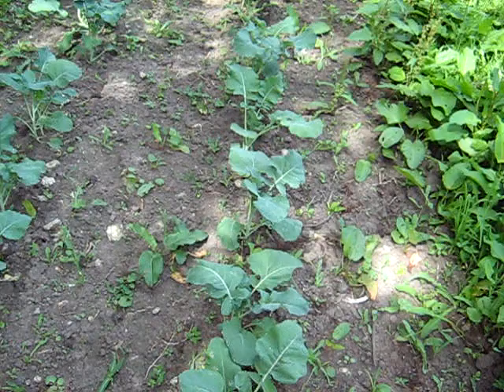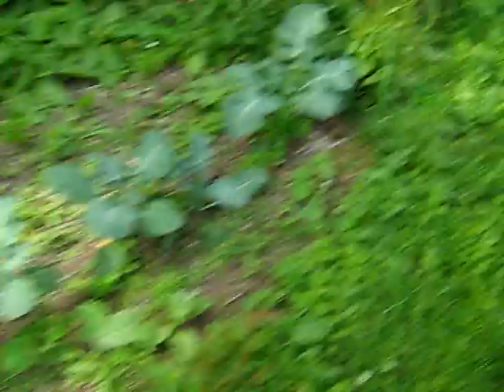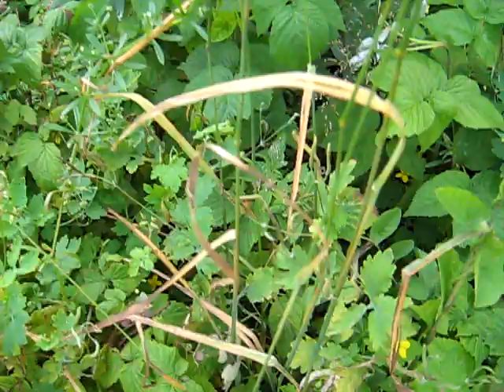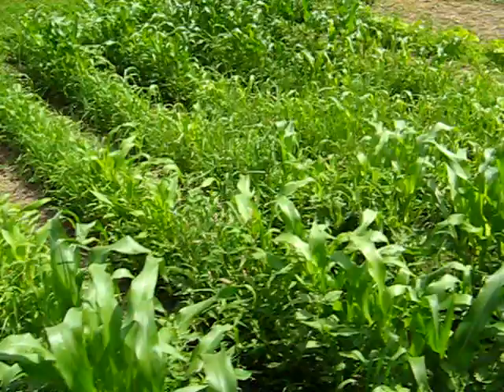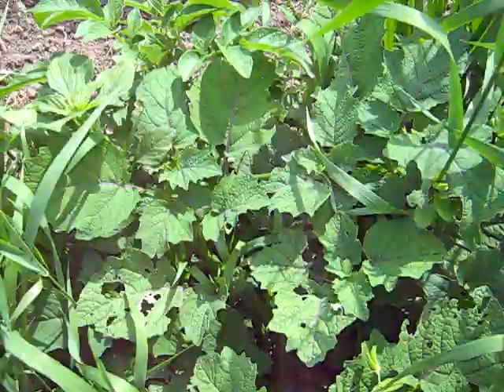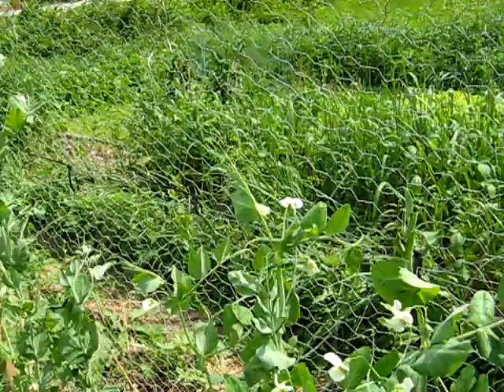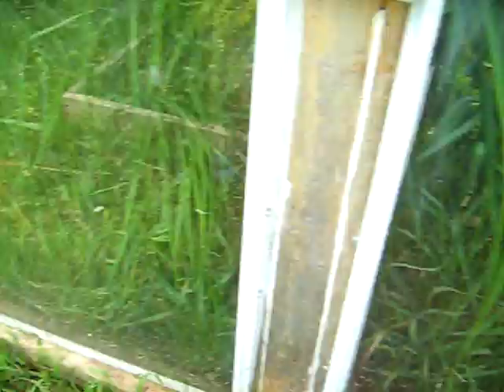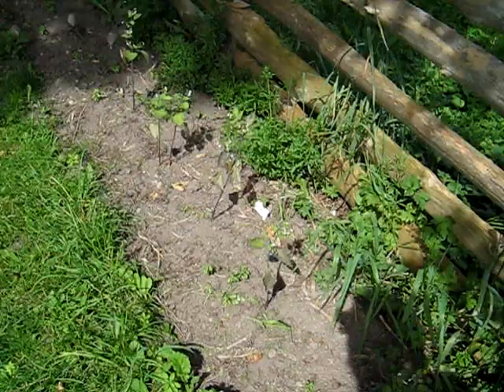Garden Update Jul 7 2011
Finally the rain has cleared up!  It's been a long rainy spring the weeds have gone crazy.  I'm working hard to get the gardens caught up.
How are yours doing?